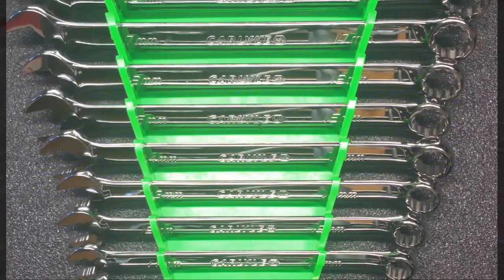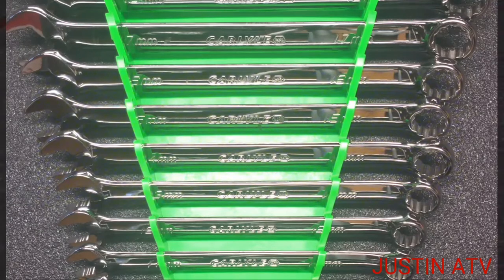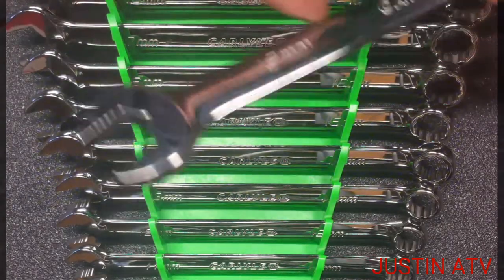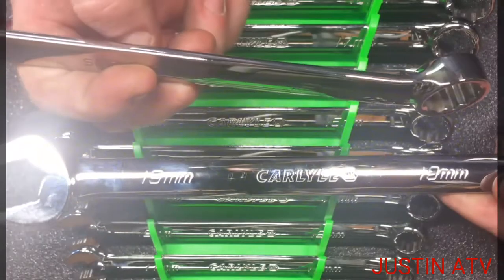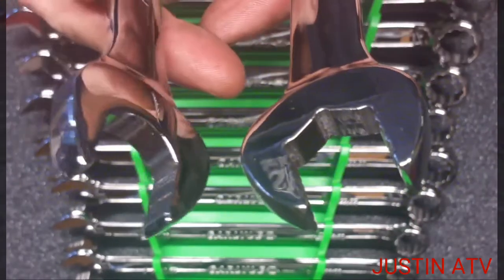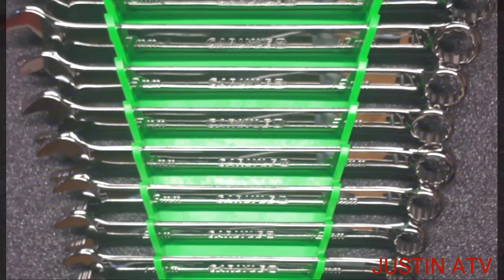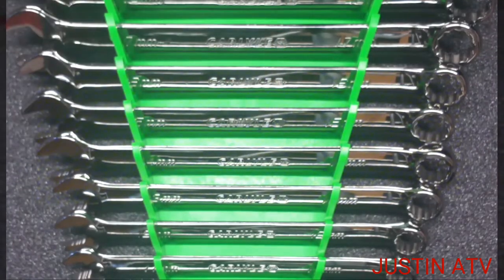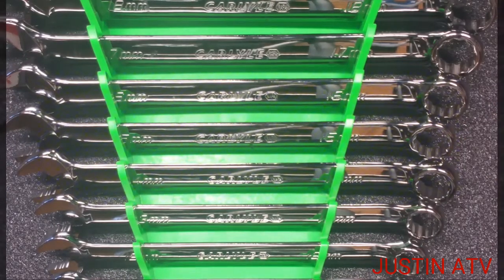Carlyle vs Snap-on !!! Carlyle Professional Tools at NAPA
If you are looking for professional quality tools at a mid-range price, you should heavily consider checking out Carlyle tools at NAPA.

The part number for the wrenches in this video is  # CWL1211M

The Toolbox Widget is a modular and smarter way to organize your tools in your tool box. Every widget is made with a strong neodymium magnet in its base that holds your widget in place.

Quality, affordable, useful tools below!!!

GearWrench 80550 57 Piece 3/8-Inch Drive 6 Point Socket Set
GearWrench 80564 7pc SAE Flex Socket Set & 80565 10pc Metric Flex Socket Set
GearWrench 81923 28-Piece Full Polish Combination Non-Ratcheting Wrench Set SAE/Metric
Capri Tools CP30002 S2 Metric Hex Wrench Bit Socket Sets, 13-Piece
Capri Tools CP30031 Master Torx Star Socket Set, 60-Piece
Capri Tools 30032 Master Hex Bit Socket Set, Metric & SAE, 32-Piece
Capri Tools Mechanic's Screwdriver Set, Oil Resistant Handle with S2 Steel Shaft, 6-Piece
Capri Tools 20012 Self-Adjusting Wire Stripper
Capri Tools 32070 Air Hammer, Hex Shank + 4 Chisels
Channellock 3 Piece 9-1/2-Inch, 6-1/2-Inch, and 12-Inch Tongue and Groove Plier Set
Knipex 002007US1 3-Piece Alligator Pliers Set (7-Inch, 10-Inch, 12-Inch)
IRWIN Tools 34-Piece Impact Series Automotive Fastener Drive Bit Set (1840391)
Irwin Tools BOLT-GRIP Extractor Expansion Set, 5 Piece, 394002
Irwin Tools Hanson 53227 Hex Head Multi-Spline Screw Extractor Set, 25 Piece
IRWIN Tools 76 Piece Machine Screw/Fractional/Metric Tap and Hex Die Super Set (26376)
Lang 972 40 Piece Fractional and Metric Thread Restorer Kit
Lang Tools (3495 12-Piece Fixed Tip Combination Internal/External Snap Ring Pliers Set
Lang Tools 279 Brake Caliper Press
Lang Tools (1129 Retractable Test Lead
OEMTOOLS 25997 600 Lumen Rechargeable Multi-Use Li-Ion Work Light
OEMTOOLS 24960 Portable Tear Down Tray, Black, 29"
OEMTOOLS 87009 No-Spill Coolant Filling Plastic Funne
ATD Tools 99650 XL Ratcheting Wrench Set with 10 Metric Sizes - 5 Piece
ATD Tools 8762 Stainless Steel Square Magnetic Parts Tray
ATD 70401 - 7-Drawer Flip-Top Tool Cart, Black
GoPro - Hero HD Waterproof Action Camera

And please use one of the affiliate links above to do any and all your shopping on Amazon.com . You do NOT have to buy anything above, you can shop as normal as you always have. Thanks again.